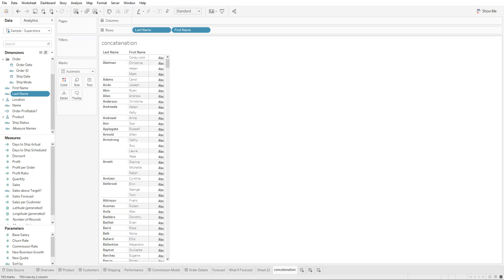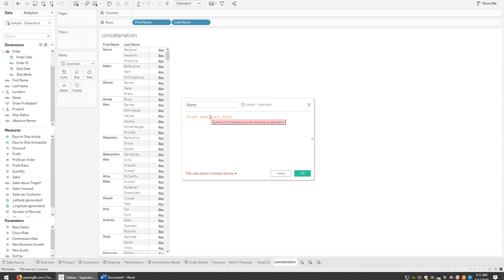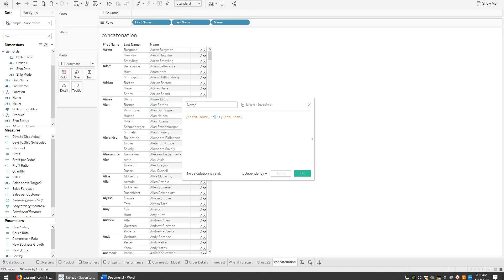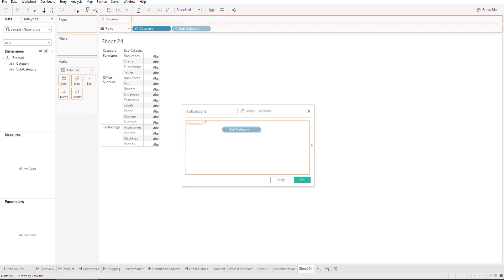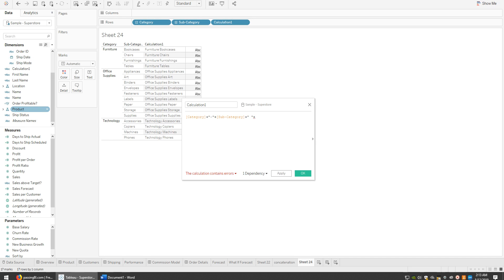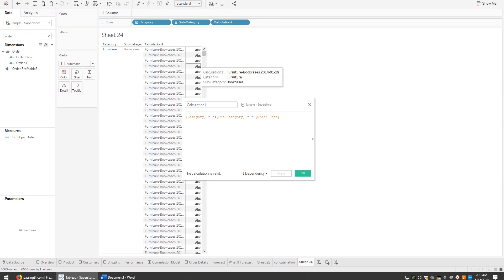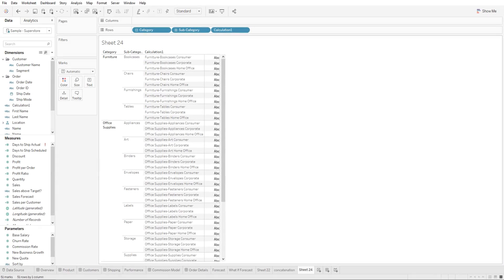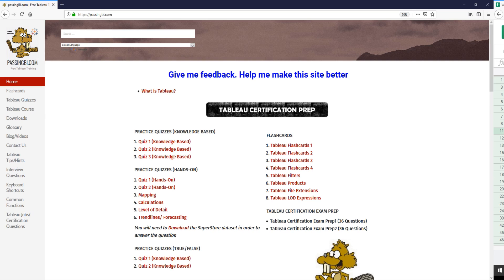How to Concatenate two Fields in Tableau?